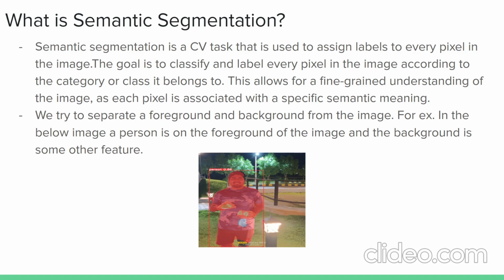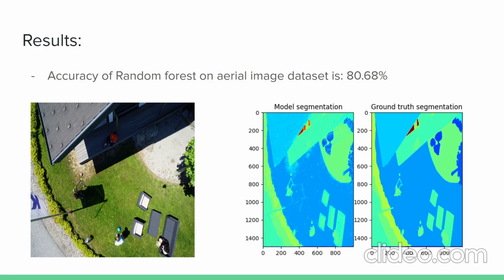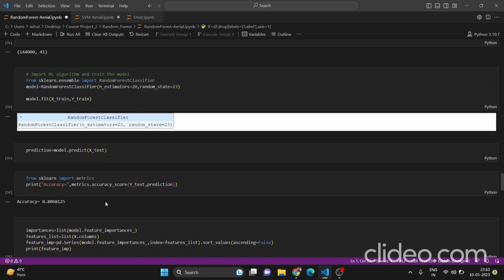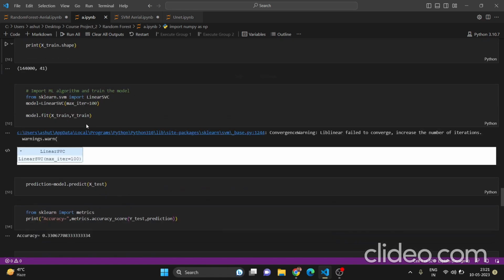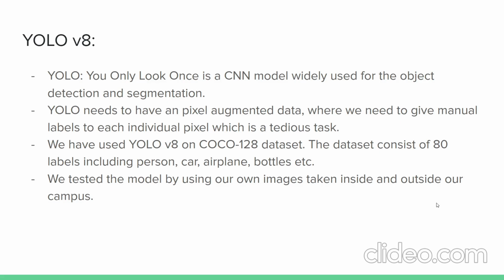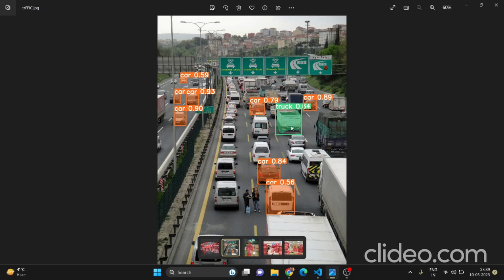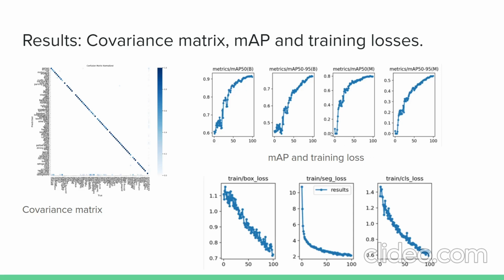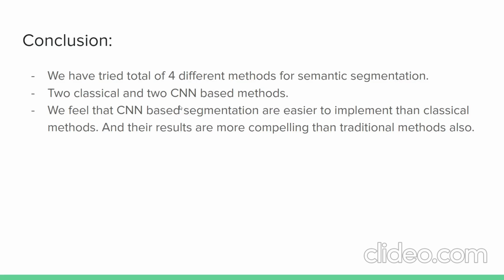Semantic Segmentation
This video contains our 2nd-course project presentation on Computer Vision. In this project, we have tried to implement both classical and modern approaches to semantic segmentation. For the classical approach, we have used Support Vector Machine (SVM) and Random Forest. In the modern approach, we have used the U-net and YOLO Model. We have used different types of datasets for different models.